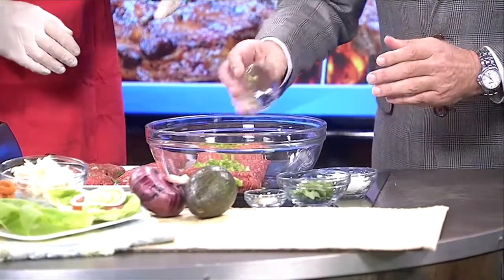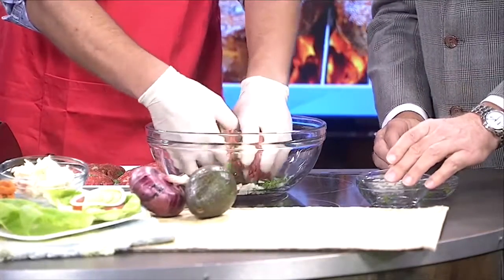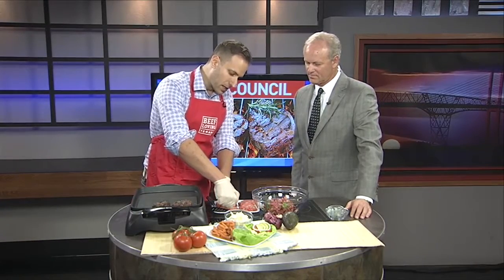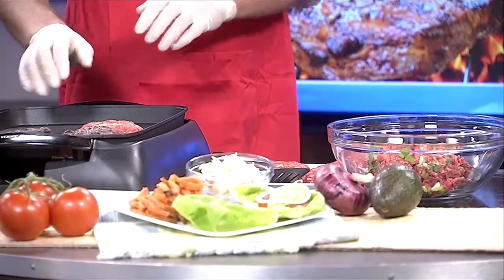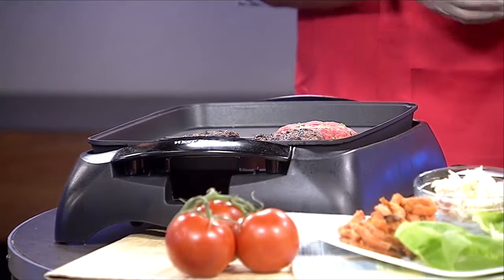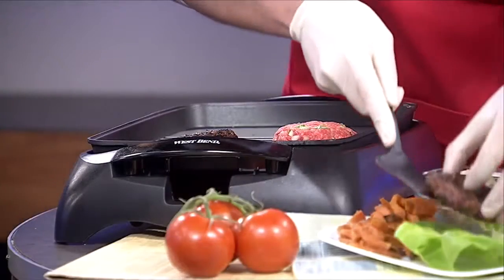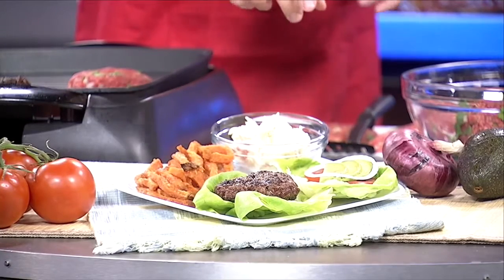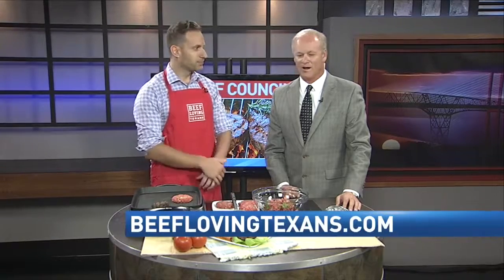Moe Schlachter demonstrates Texas Beef Council's Western Burger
In his TV debut Moe Schlachter, Dietitian and Diabetes Educator, showcases a low carb spin on a Texas summertime classic on KFDM